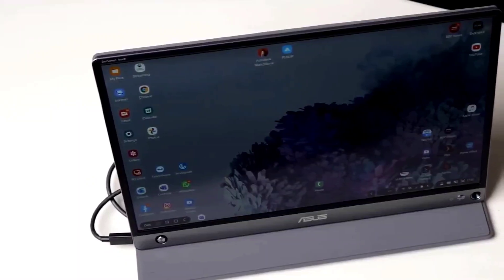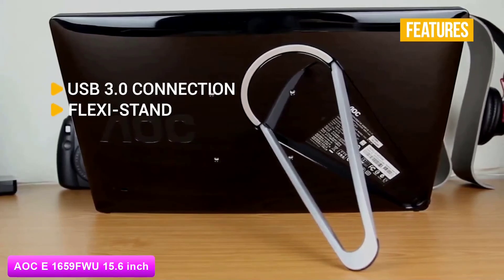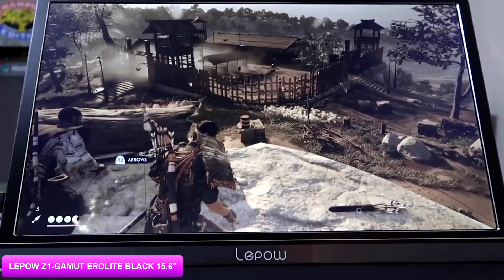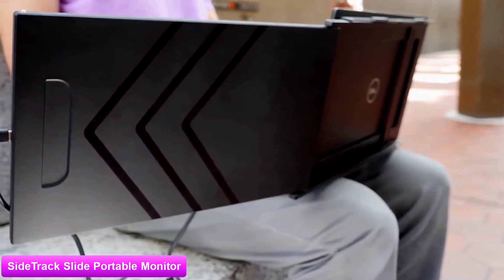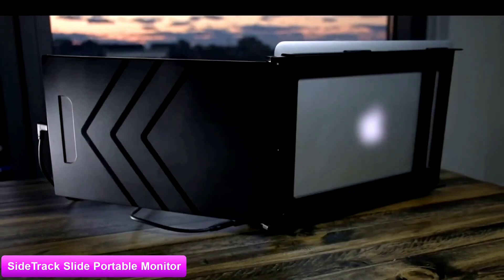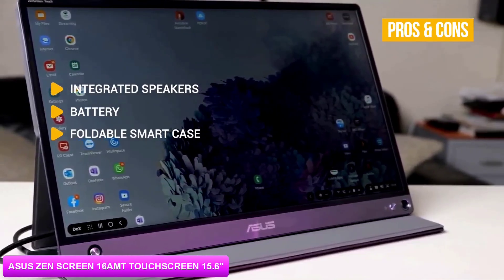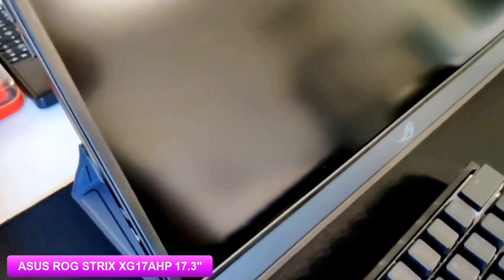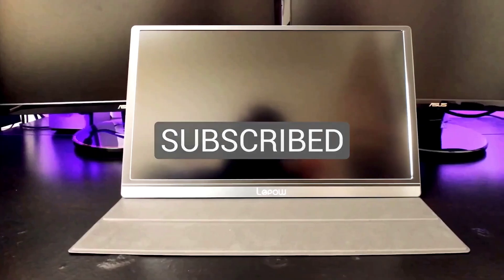Top 5 Best Portable Monitors 2024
✅ Prices
►5 - Dell C1422H

►4 - Lenovo ThinkVision M14

►3 - AOC e1659Fwu

►2 - ASUS ZenScreen MB16AMT

►1 - ASUS ProArt PA148CTV

Welcome to our guide on the Top 5 Best Portable Monitors of 2024! In today's fast-paced world, having a portable monitor can greatly enhance your productivity and entertainment experience on the go. Whether you're a digital nomad, a professional on the move, or a student looking for a versatile display solution, we've got you covered.

We explore the latest offerings in portable monitor technology, handpicked for their lightweight design, impressive features, and exceptional value for money. From compact displays perfect for travel to larger screens suitable for dual-monitor setups, there's something for every need and preference.

HiBuyngo is a participant in the Amazon Services LLC Associates Program. I earn through amazon associates from qualifying purchases.